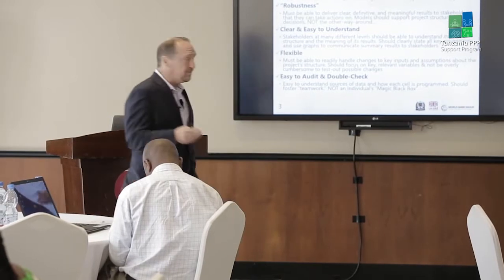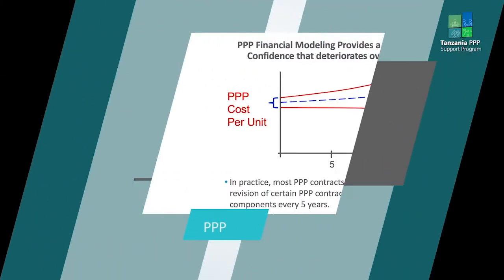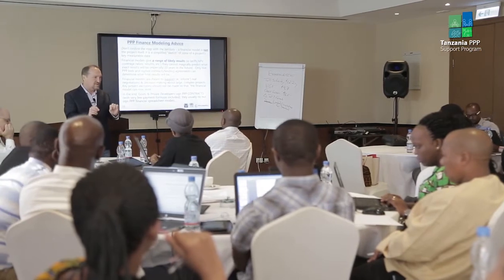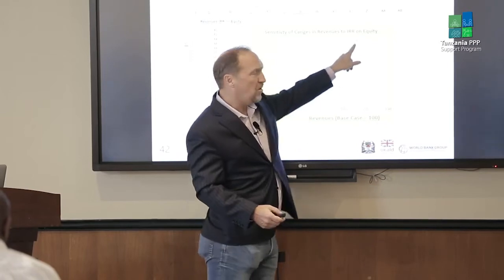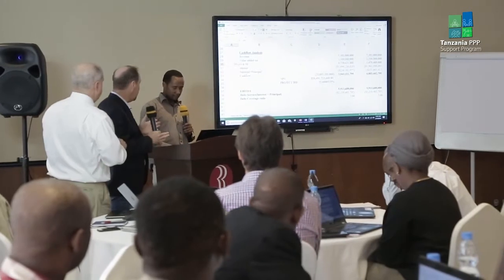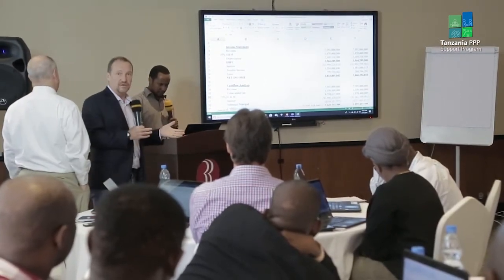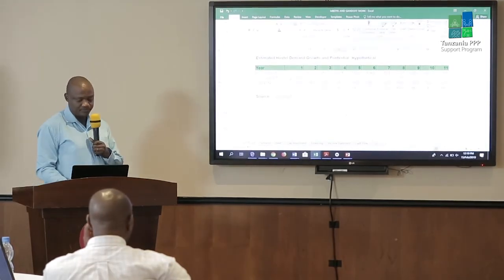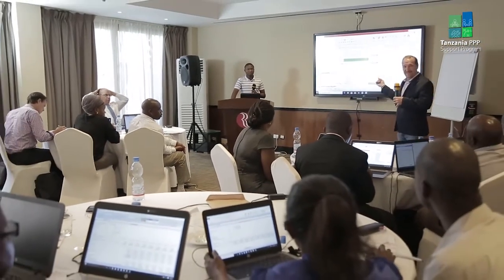5 PPP Finance Training Video WB TPSP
5 Understanding PPP Financial Analysis & Models - World Bank Tanzania PPP Support Program